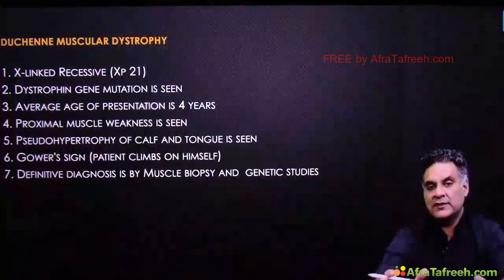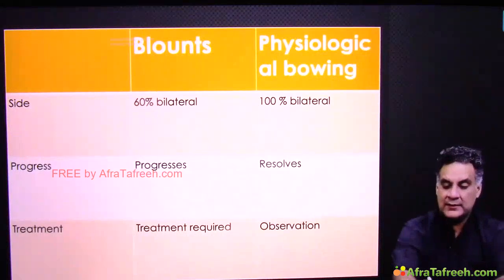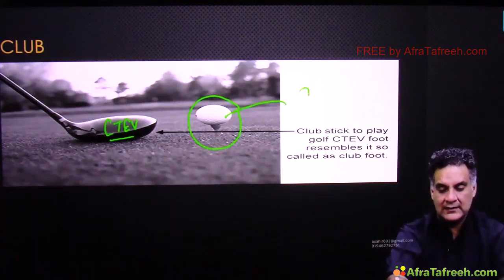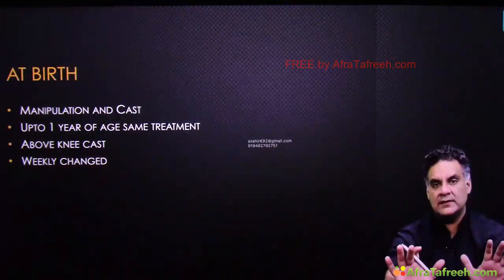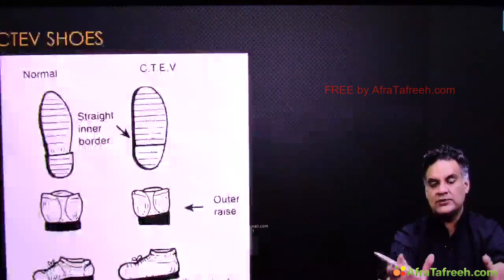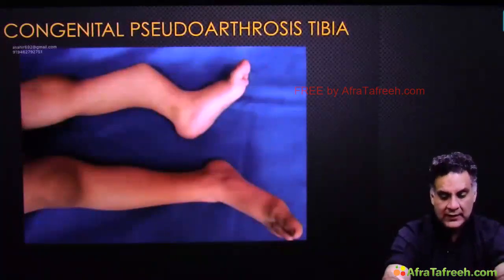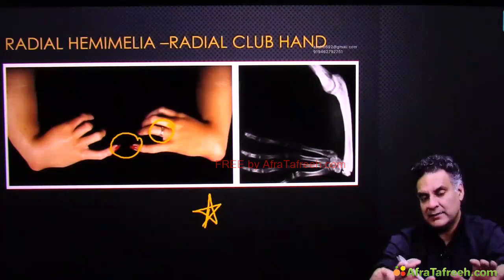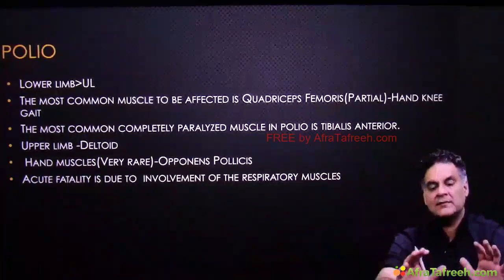11 Pediatric 36 Pediatric Orthopedics II